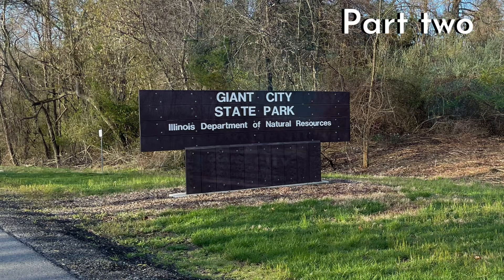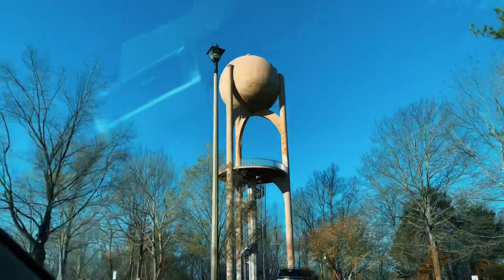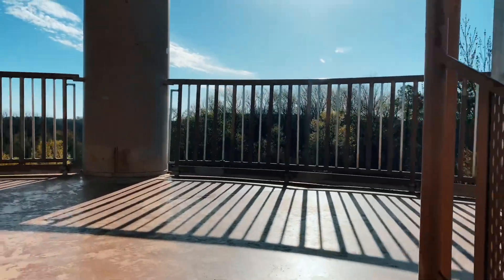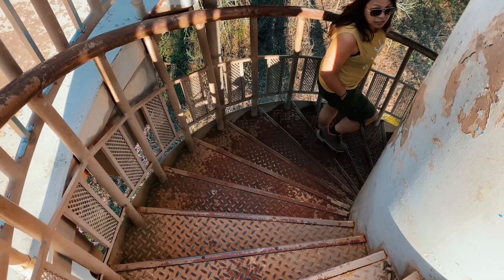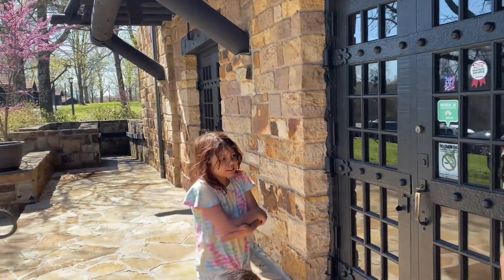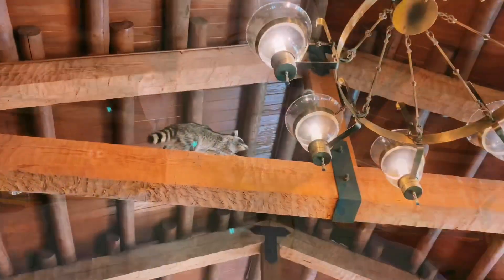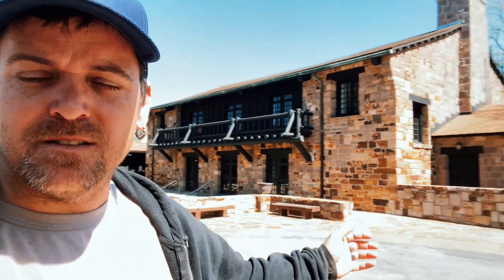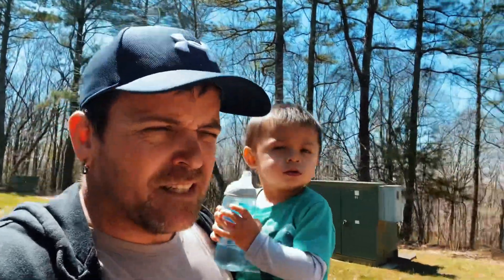Giant city State Park ￼ Illinois part two visitor center,giant city lodge ￼￼￼and water tower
This is part two of our three videos of Our first time at giant city state park here is a look at the visitor center with a quick stop at the watertower observation deck. Then lunch at the giant city lodge with a little tour of the cabins area.

Part one has our hike on the nature trail
Part two is the amenities of the park
Part three is our hike at the devils stand table